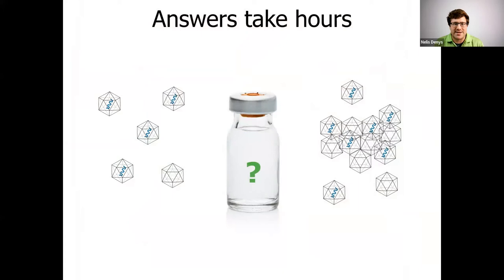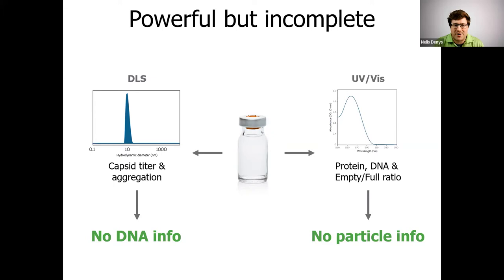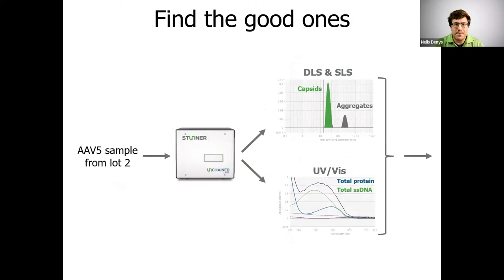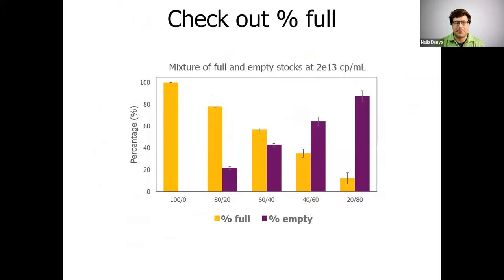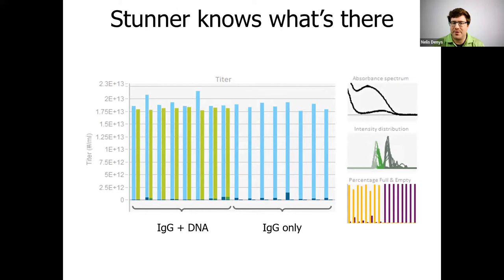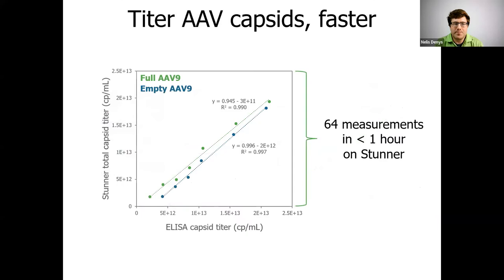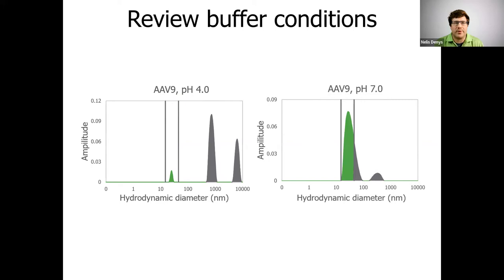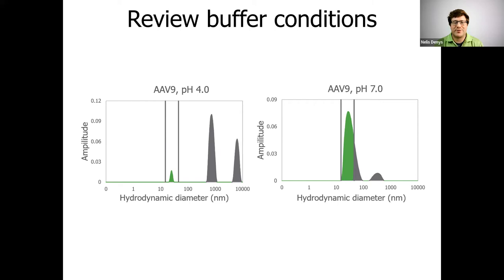Virtual Seminar Americas: Dig into the details of AAV titer and empty/full with Stunner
Getting data on the fly for AAV titer, empty/full ratio, and aggregation state is critical to many decisions in the lab. Whether you’re working with fractions coming off a purification column or getting ready for the next expensive assay, having quick, confident data on titer and empty/full is key to save sample and time. Stunner delivers dye-free, label-free, and standard-free AAV data in less than a minute – using only 2 µL of sample. That’s way faster than AUC, ELISA and PCR. In this seminar, we’ll showcase studies and published data so you can see how well Stunner can accelerate your AAV characterization.